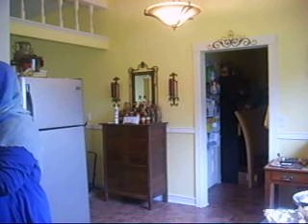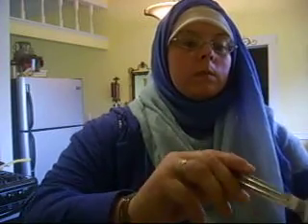Limited Taco Bowls